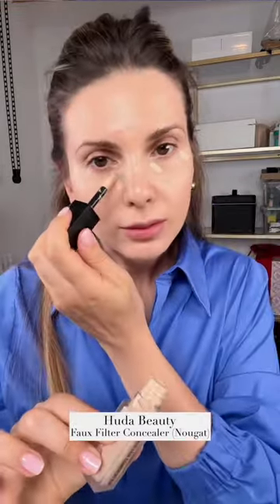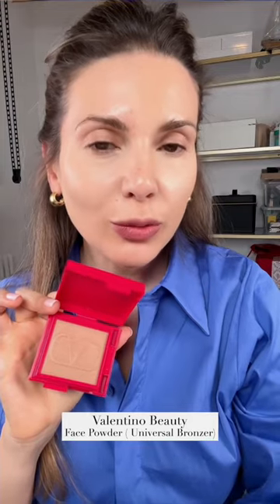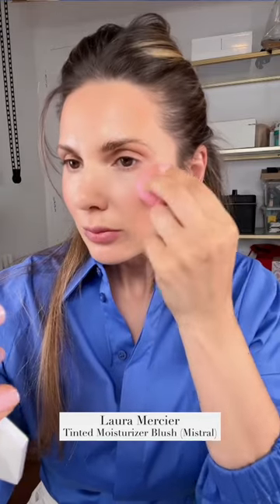Classic makeup for work